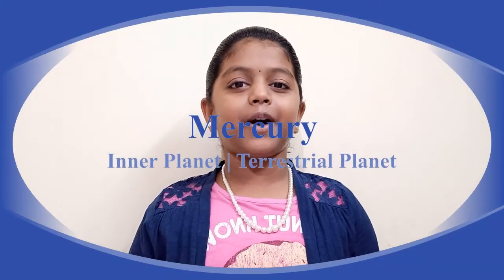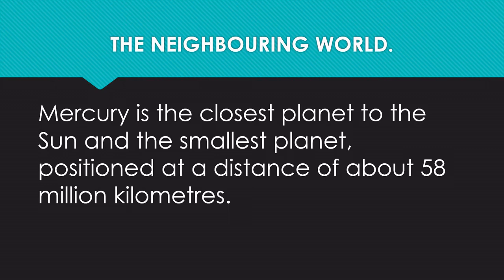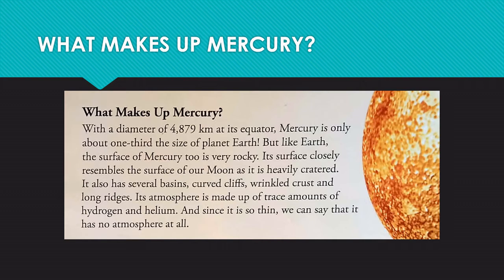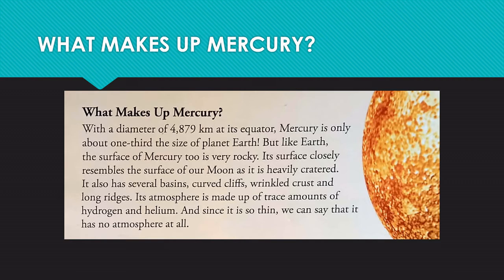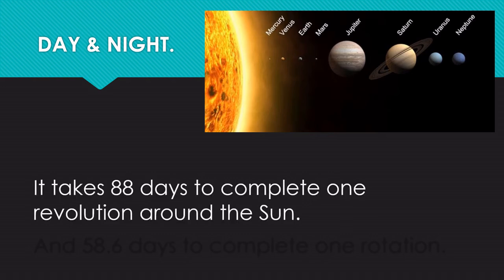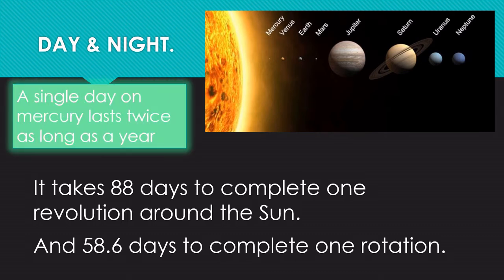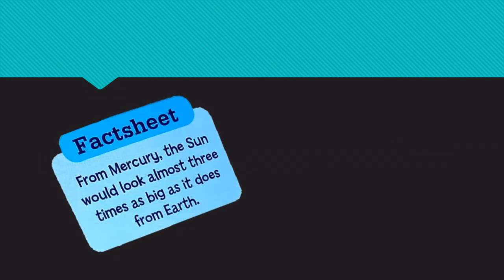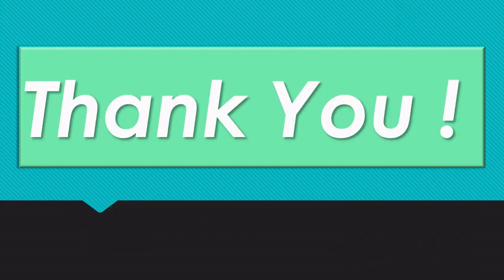The Planet Mercury.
Hi Guys

In this video we are going to see about the planet Mercury. I hope this video will be useful to you.